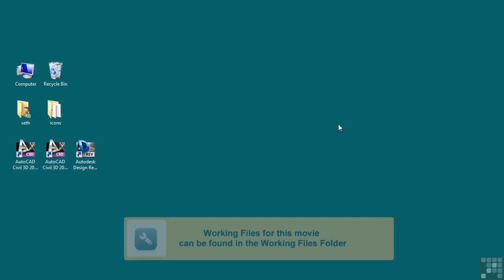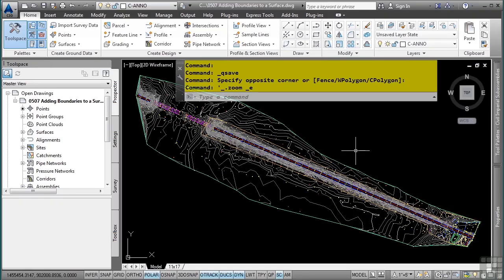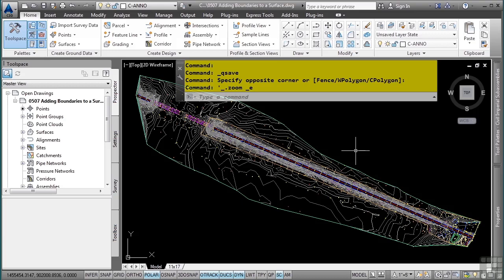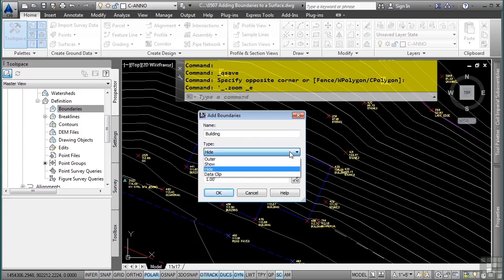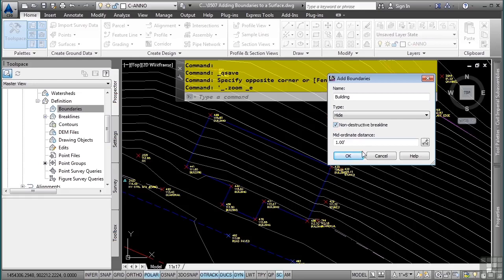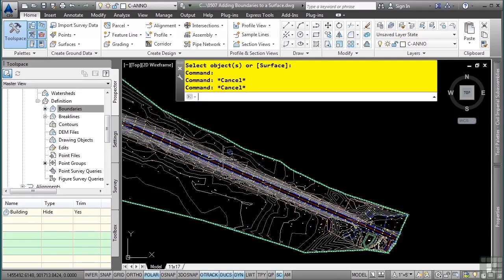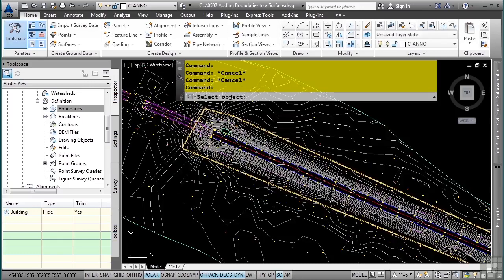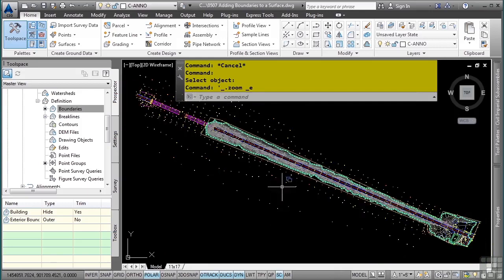05_07-Adding Boundaries To A Surface Complete Course Civil3D Tutorial Step by Step